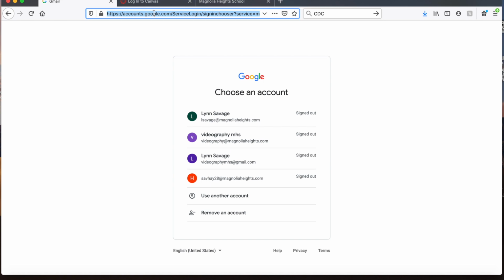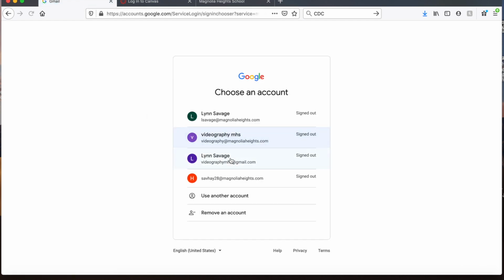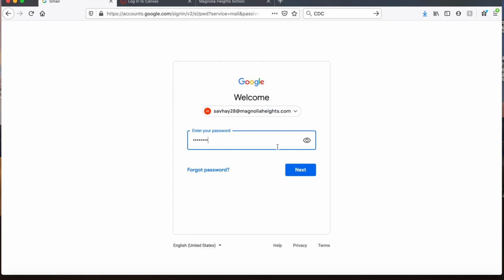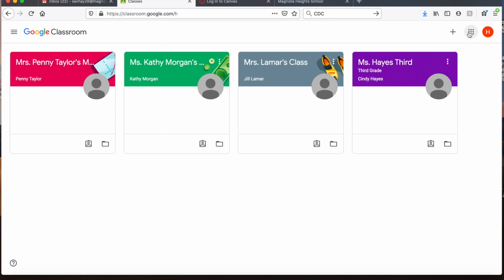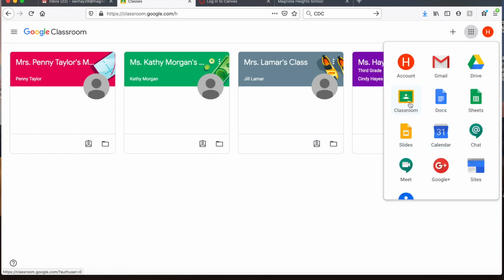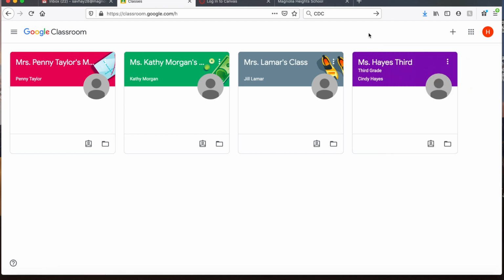Google Classroom Desktop